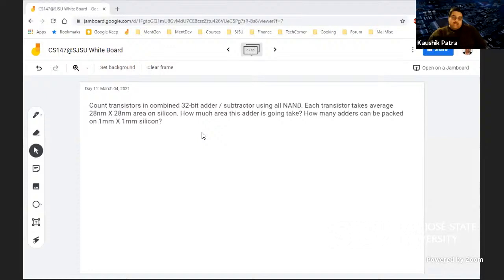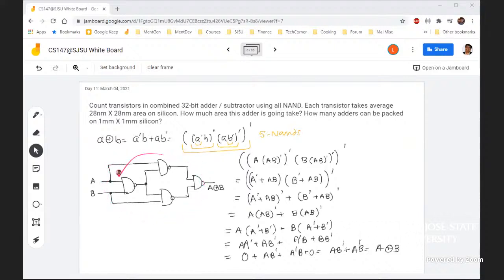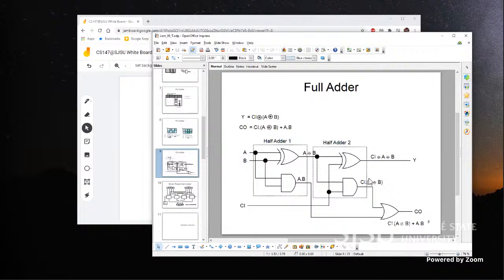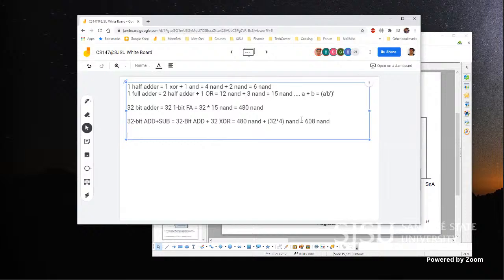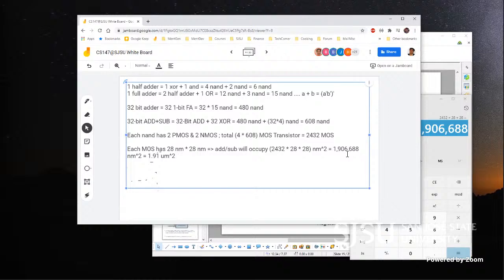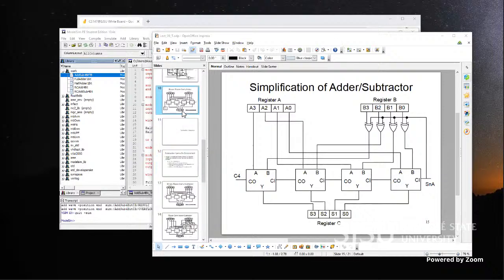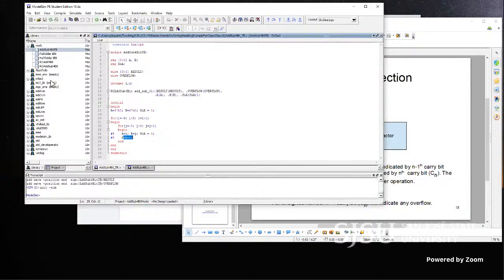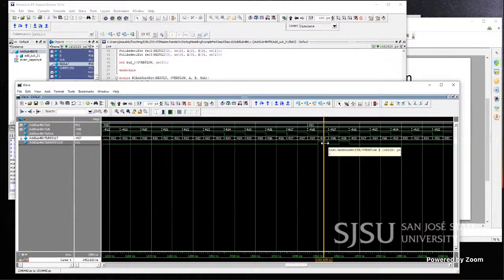CS147: Spring 2021, Day 11